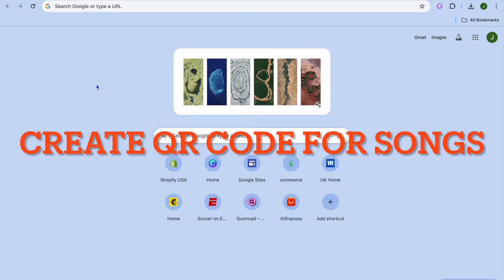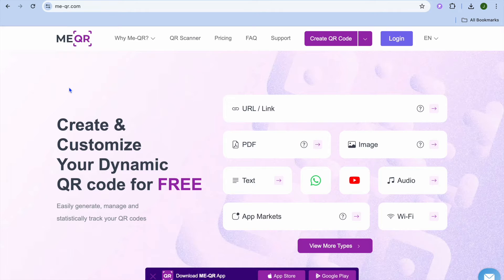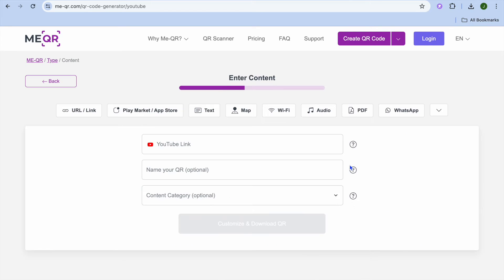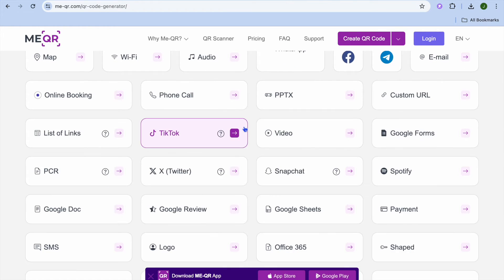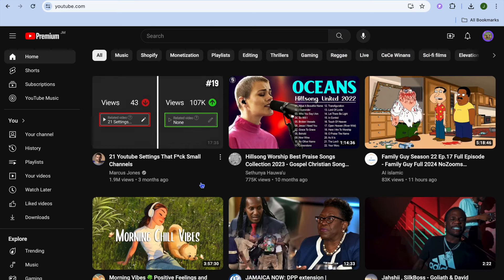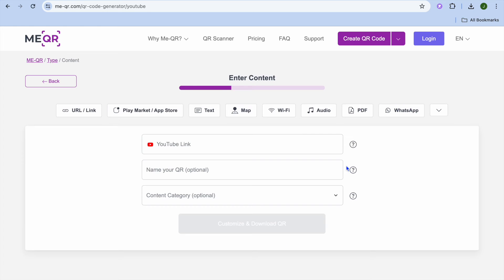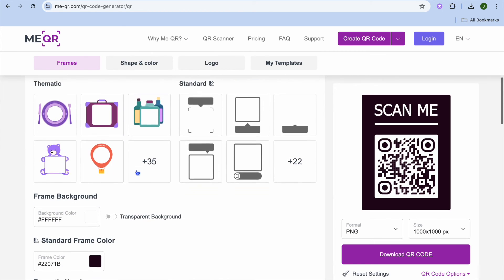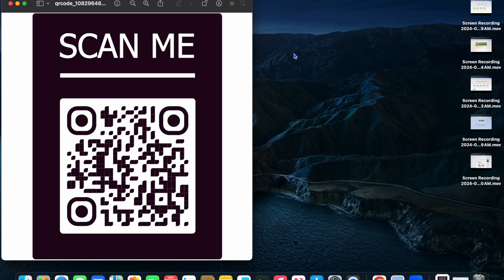HOW TO CREATE QR CODE FOR SONGS- FULL STEP BY STEP GUIDE